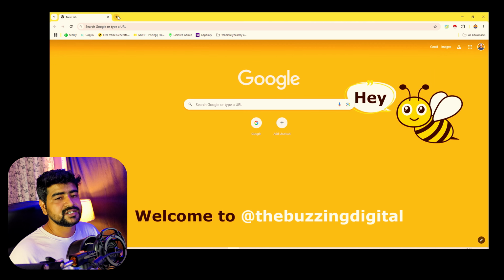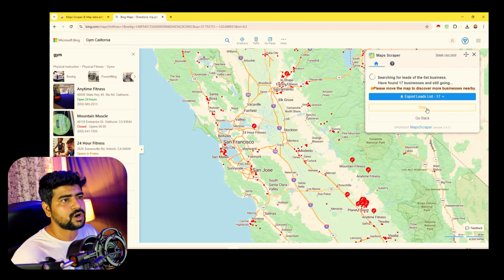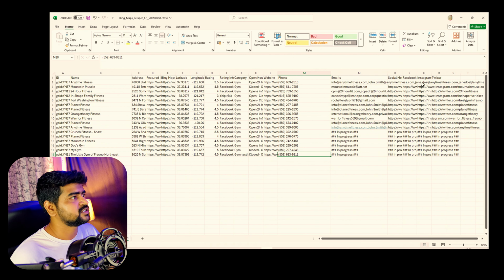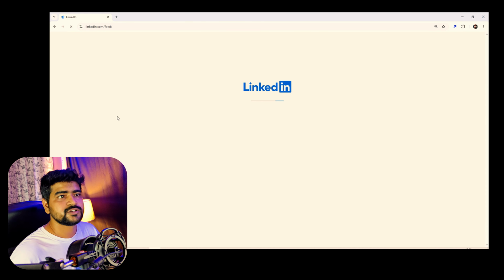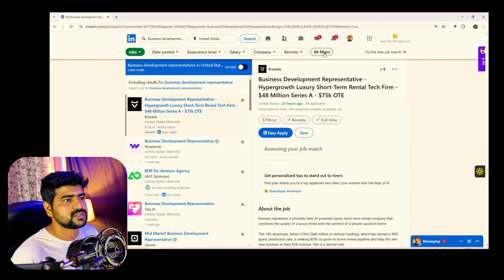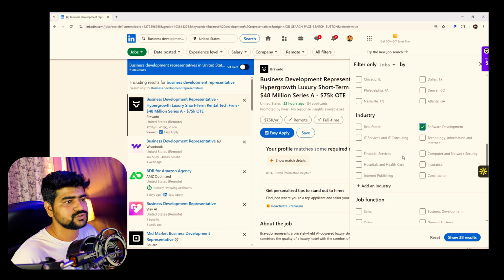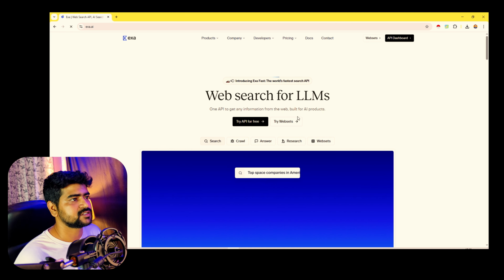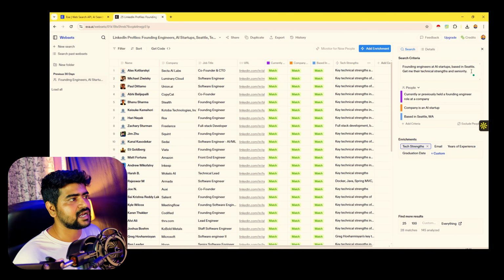Why you are struggling with B2B leads (and how to fix it)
How can you generate 1000+ B2B leads in minutes for free with 3 unconventional lead generation methods?

In this video, I'll show you how to do lead generation or say scrape leads the right way, without spending a dime. This is a valuable opportunity for anyone looking to grow their business and expand their client base.

The aim of this video is to show that if you have the right sourcing techniques and strategies in place, you will never run out of leads. I will guide you step by step through these unique methods, explaining how they work and why they are effective.

By the end of this video, you will be equipped with practical tools and insights that can help you kickstart your lead generation efforts immediately.